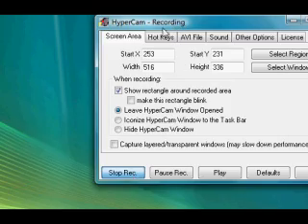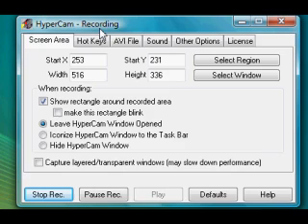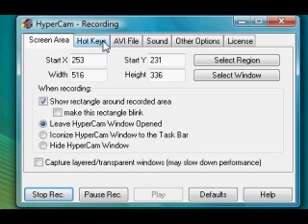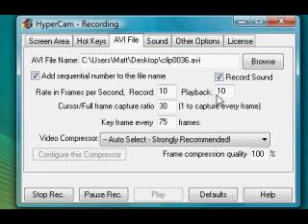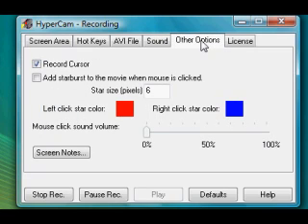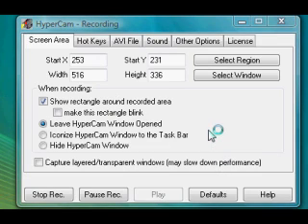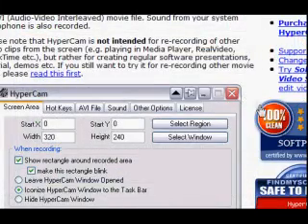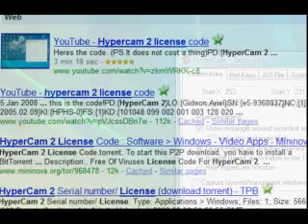how to make a RS video with commentary